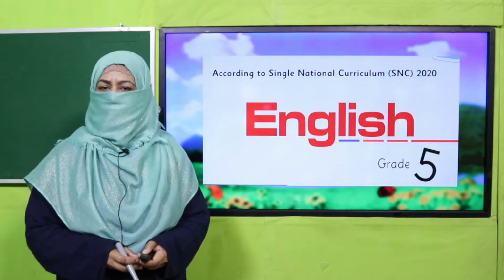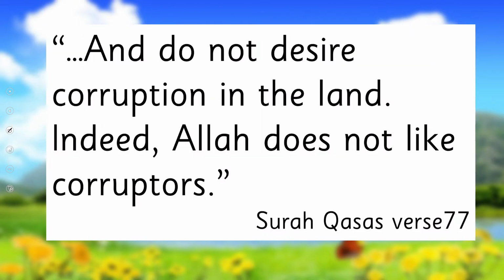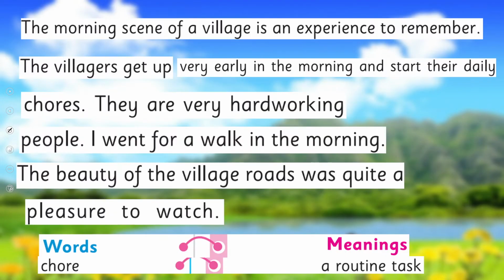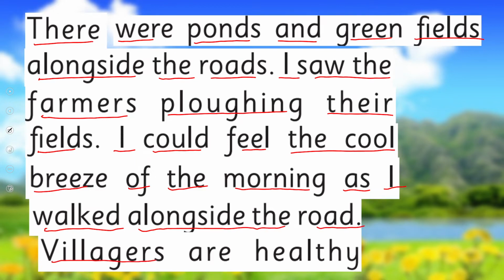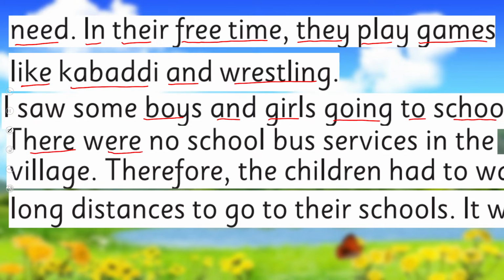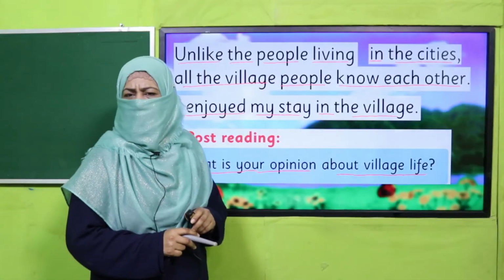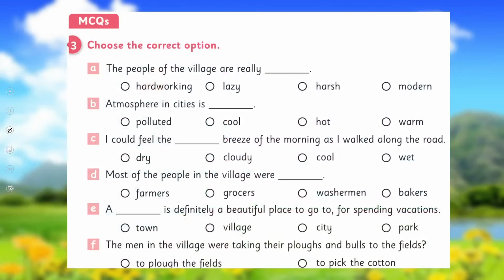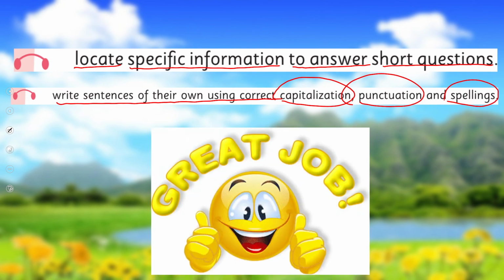English Grade 5 Unit 3 Lecture 6 || SNC 2020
In this lesson children will learn to:

Locate text for specific information.

1. PowerPoint Presentation

2. Lesson Plan

3. Worksheet/Activity